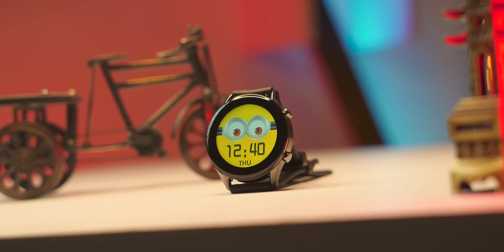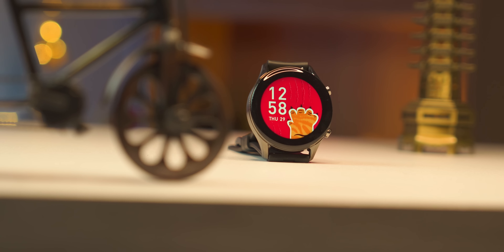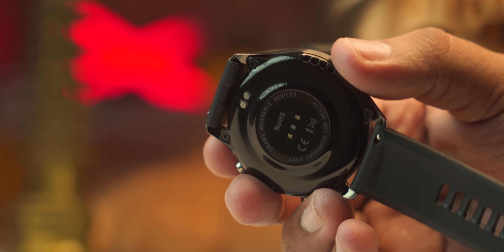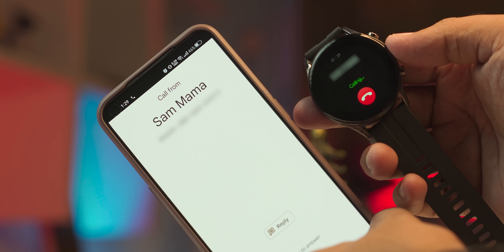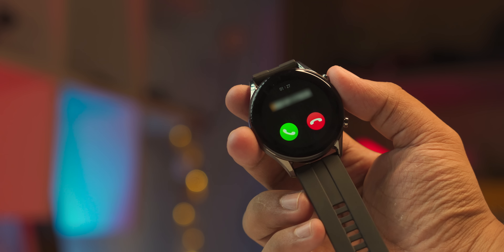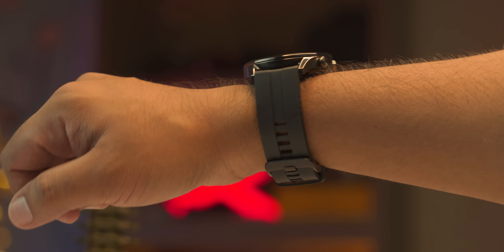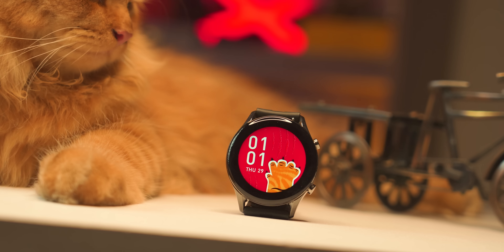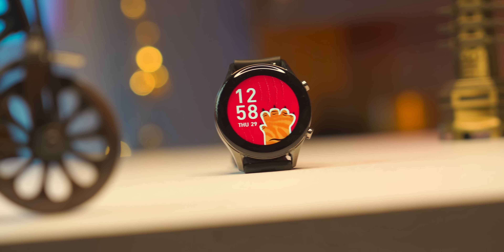Kingwear KW48D ।। Calling, AOD, আরো কতো কি!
Famous Gadget
Shop no : 363, Level- 3, ECS Computer city, Multipan center, New Elephant Road , Dhaka
Mobile number:

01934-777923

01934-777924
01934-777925